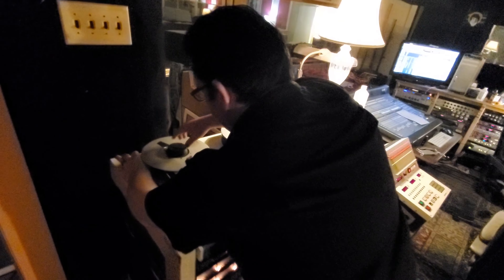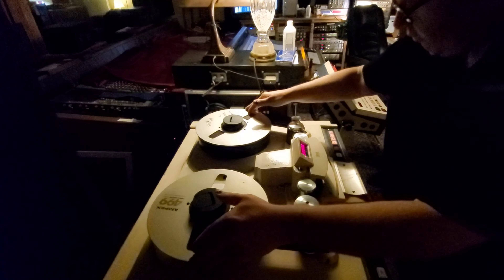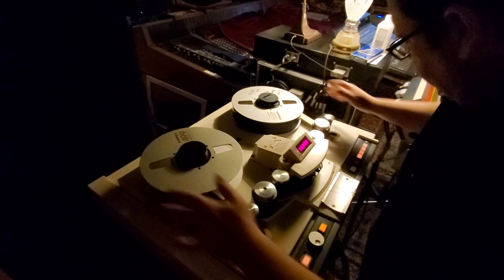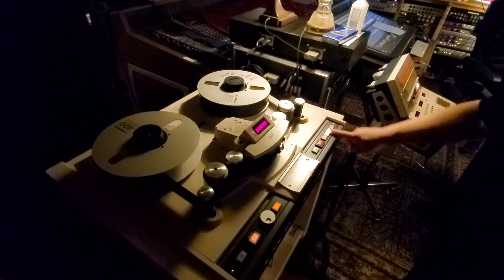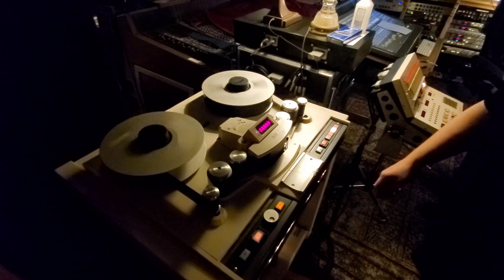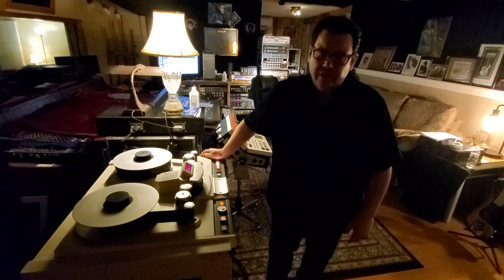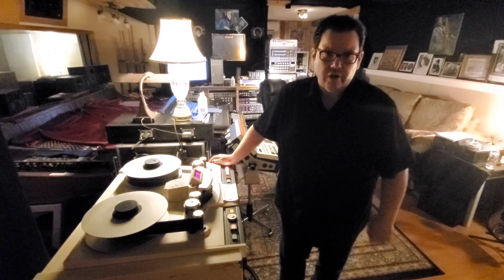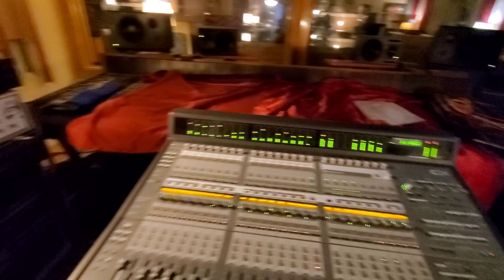Jack Miele Production's team records Dani Moon's "Pleasing Feeling"